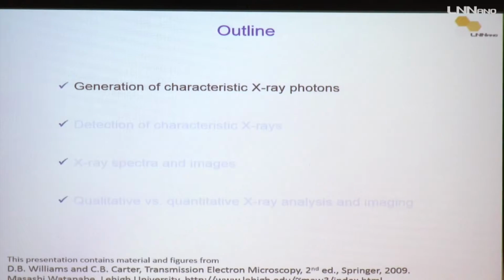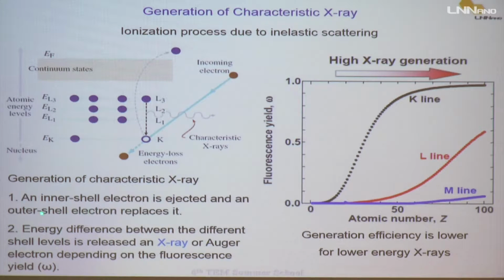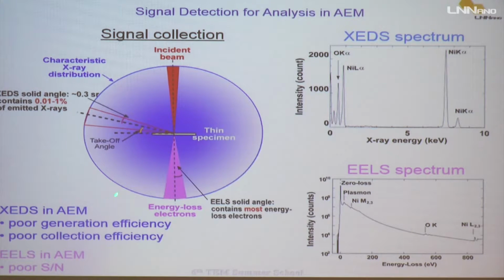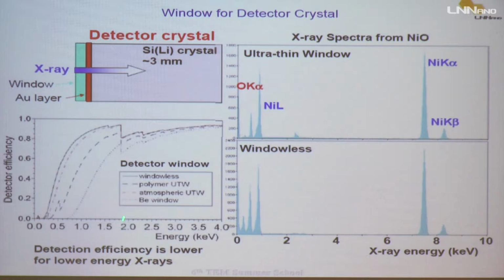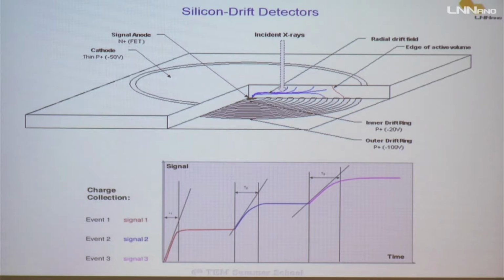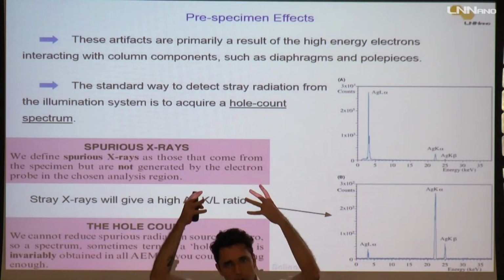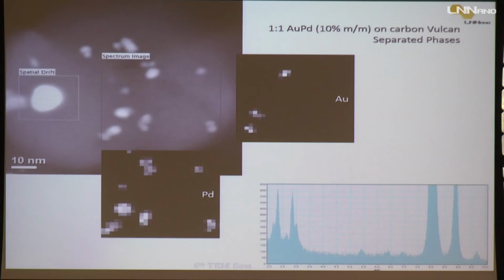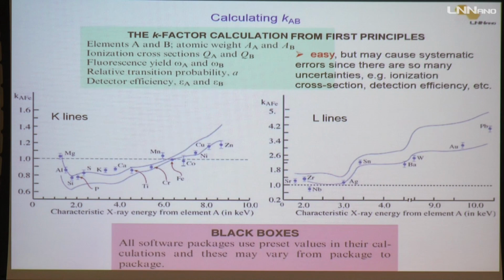STEM EDS - Dr. Érico Teixeira Neto (demonstração)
Aula ministrada pelo Dr. Érico Teixeira Neto, durante a sexta edição do Transmission Electron Microscopy (TEM) Summer School, realizado pelo Laboratório Nacional de Nanotecnologia (LNNano).

Apresentação foi realizada dia de janeiro de 2016 no campus do Centro Nacional de Pesquisa em Energia e Materiais (CNPEM).